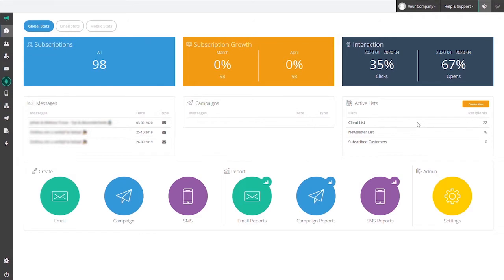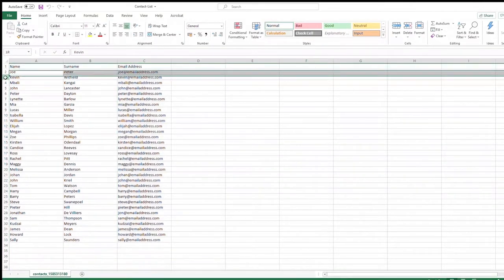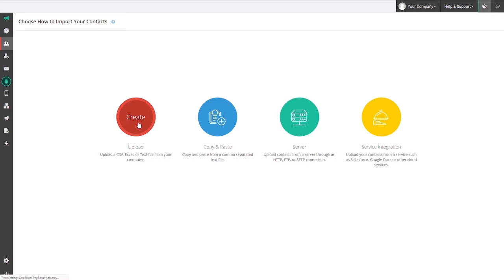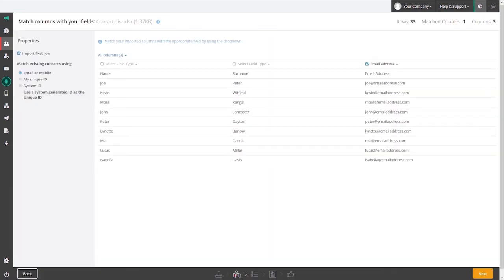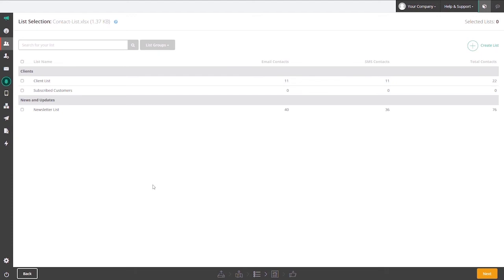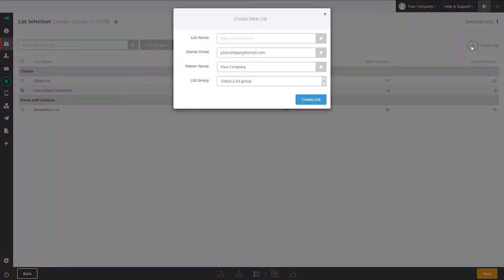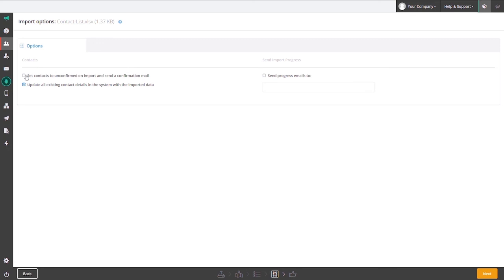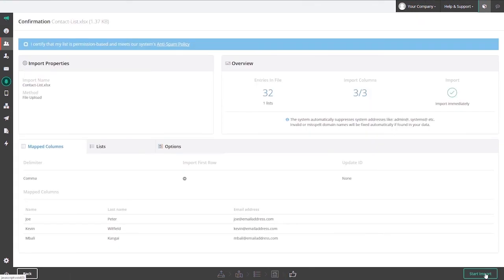Import Contacts | Sender Guide Tutorial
Learn how to import your contacts into the communication system.